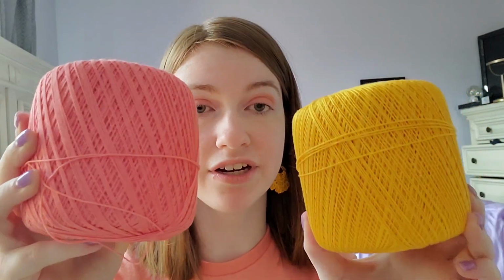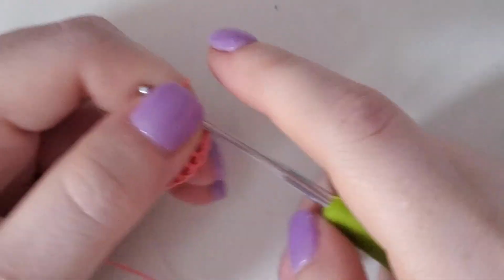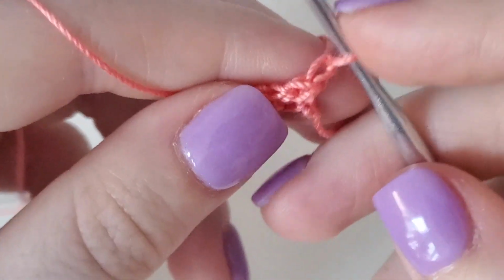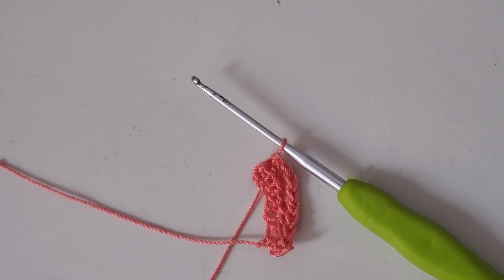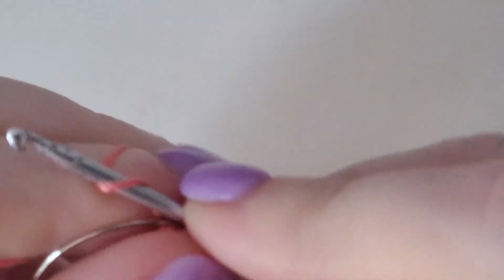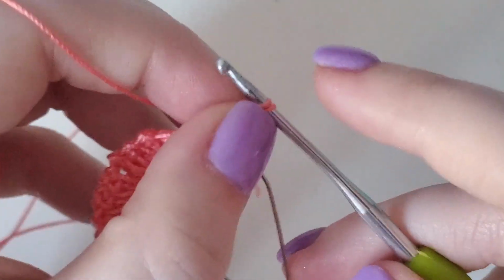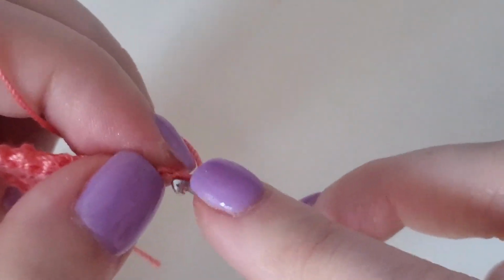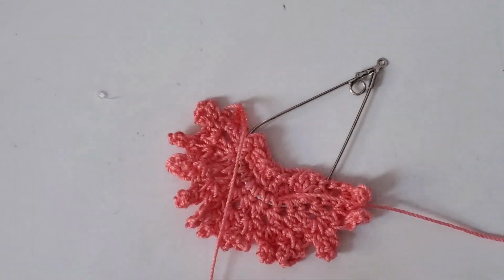The PERFECT Crochet Summer Earrings! || Sunburst Earrings Tutorial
Are you looking for the perfect crochet accessory for the summer? Check out the pattern for my Sunburst Earrings! It's a quick and easy pattern for the novice earring maker!

Watch:

 • Te quiero (Instru...
🎵 Track Info:

Title: Te quiero (Instrumental)
Artist: Nico Anuch
Genre: Dance & Electronic
Mood: Happy